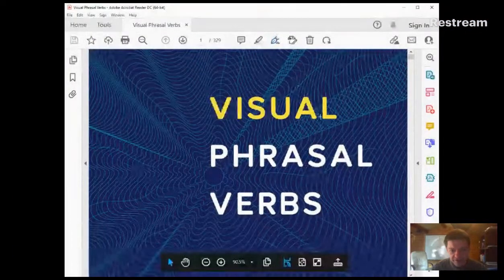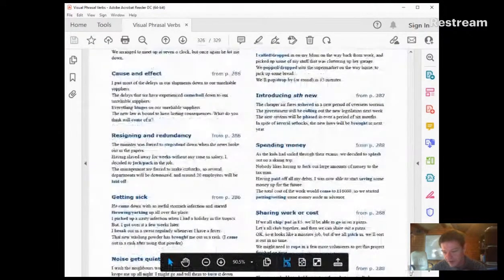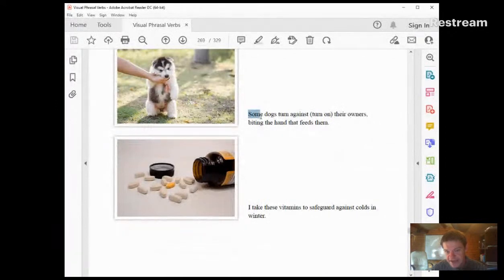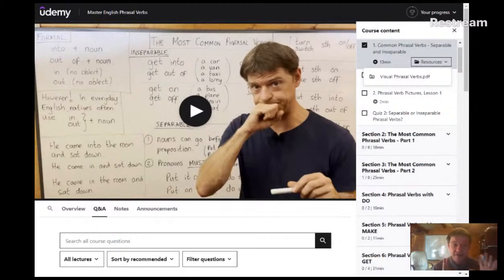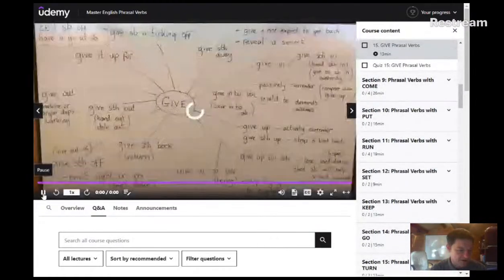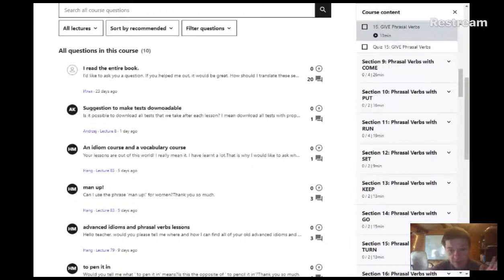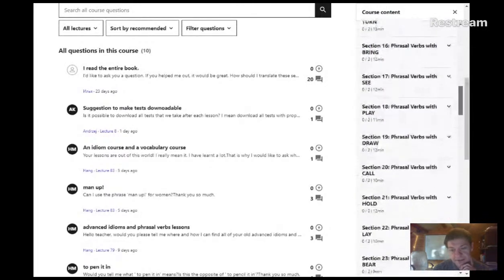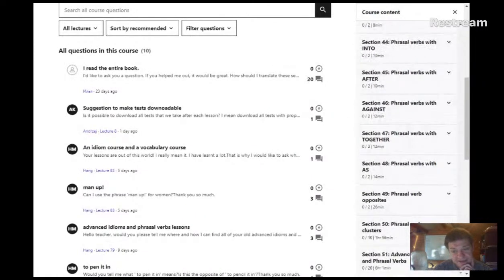MASTER PHRASAL VERBS